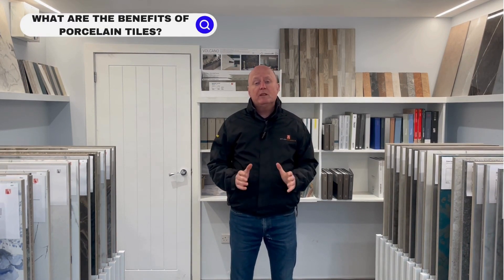What the benefits of Porcelain tiles | Alas Ceramics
What benefits of Porcelain tiles? Why should you buy Porcelain tiles? Watch our video to find out more !

If you have any further questions, please do not hesitate to ask in the comments below or via our website.

Unit 12, Wick 2 Industrial Estate,
Gore Road,
New Milton,
Hampshire
BH25 6TJ

 / atlasceramics

 / tileshowroom

 / atlasceramicssouth